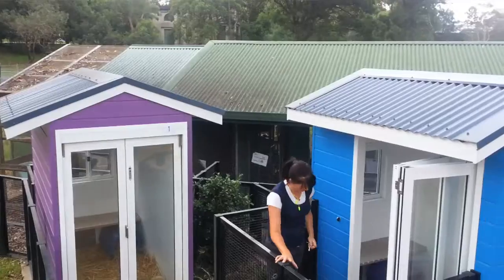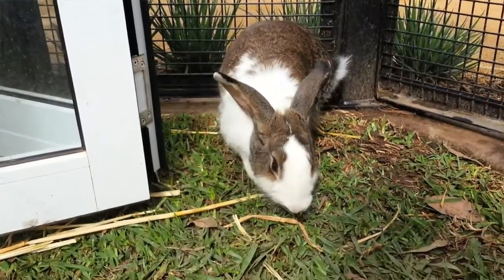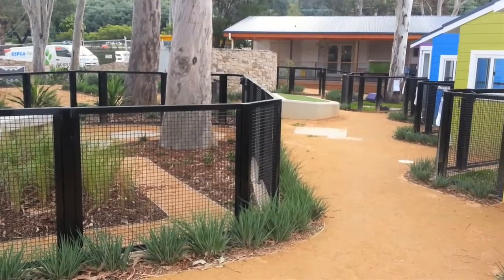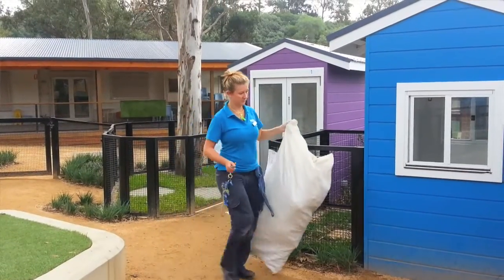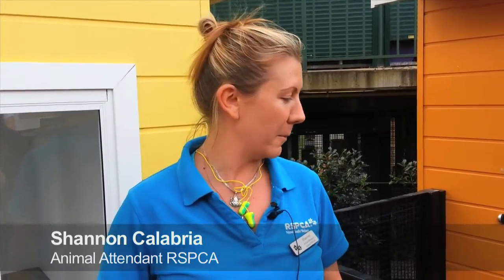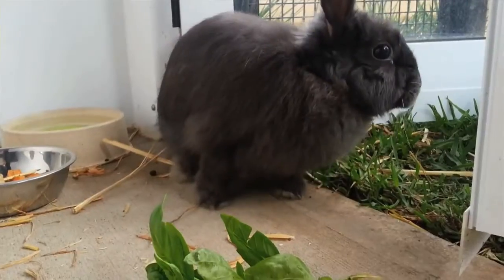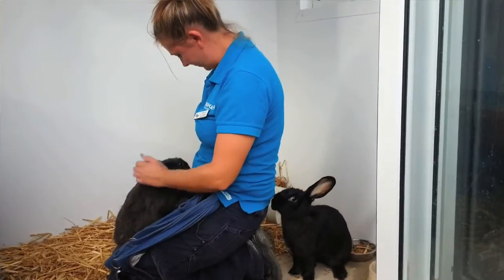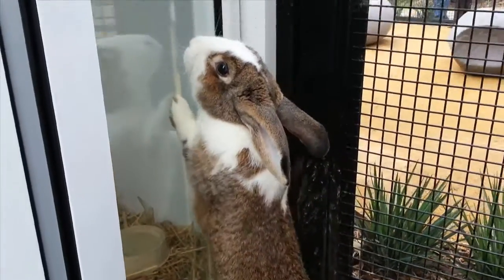RSPCA NSW Short Tails - Bunnies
When you visit the RSPCA, you'll find a wide variety of animals including bunnies! And this Easter, our rabbits at the Sydney Shelter will be hopping and playing in new homes and gardens, getting into all sorts of furry mischief!

Rabbits make great pets, as they are smaller and require less maintenance than many other animals. You will find rabbits of different ages, colours and personalities up for adoption within our shelters. Just make sure that if you do adopt or if you already own a rabbit, to provide your long-eared friend with plenty of green veggies, clean water, regular vet checks and lots of love and cuddles.

Happy Easter from all the animals and staff at RSPCA NSW.